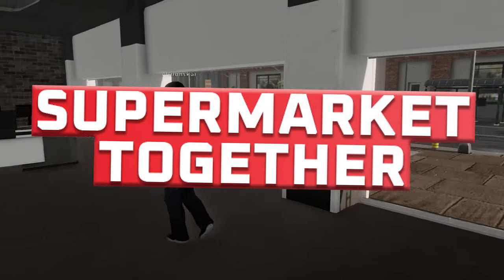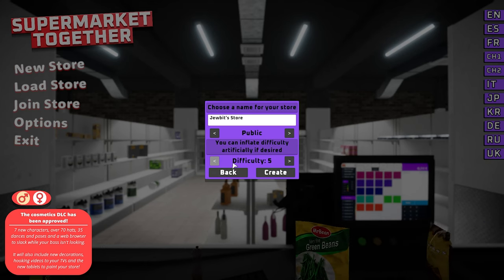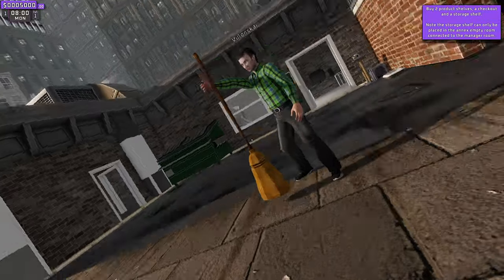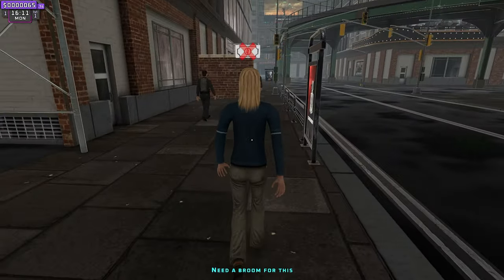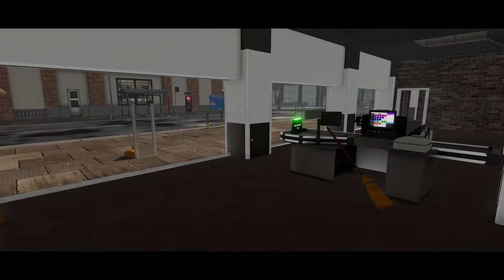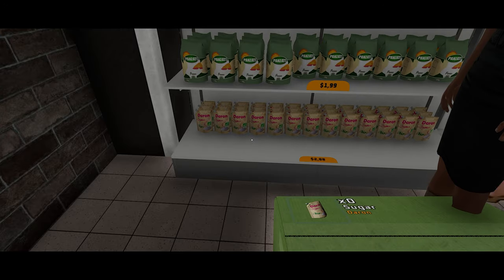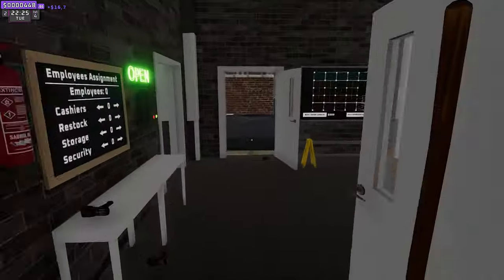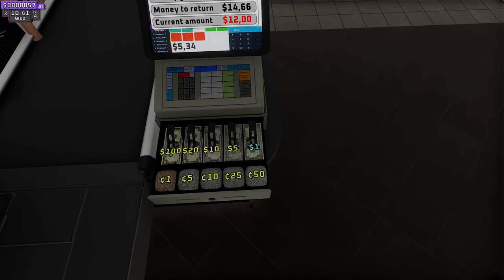i hate being a storeowner...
THIS IS LITERALLY IMPOSSIBLE! Watch as my friends and I attempt playing supermarkettogether Leave a like if you want to see more and subscribe to see more videos like it this! (Totally came up with this and not AI 👀)

Friends in the video:
@Vulonskar  (Green)
@Da8Bit (Purple)
@BoofSpice (Yellow)
@FrostbiteMN (Blue)
@BoaksYT (Pinkish)

You look me up on social media, you laugh, good day